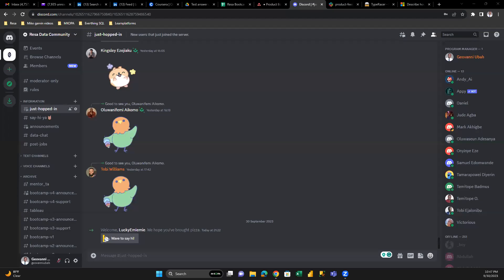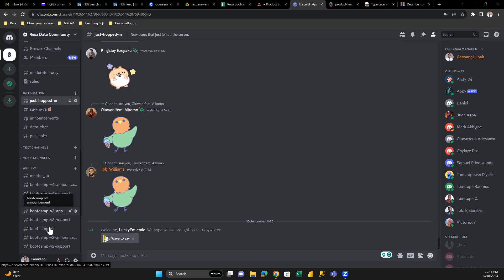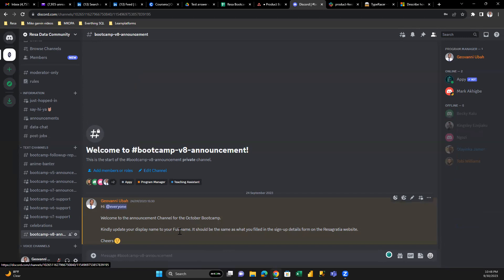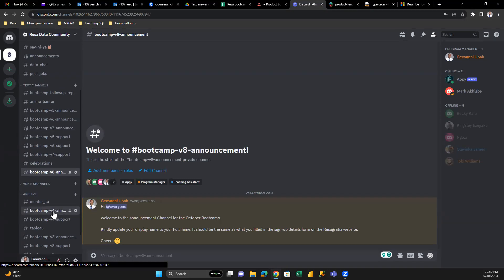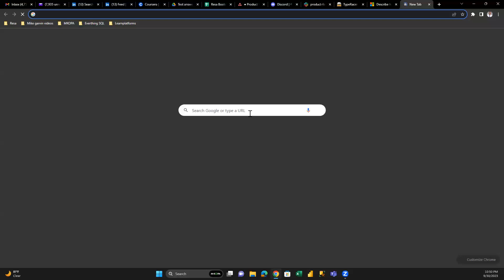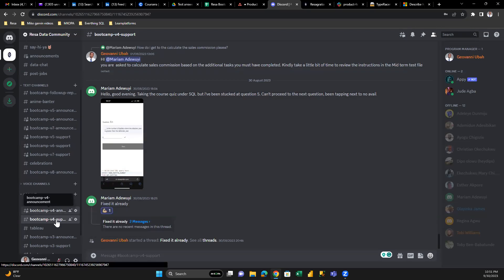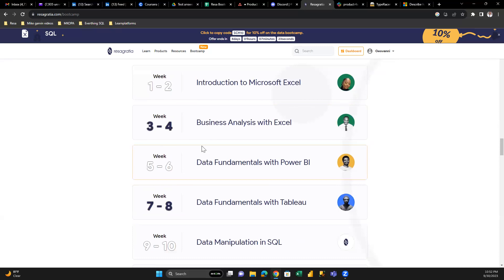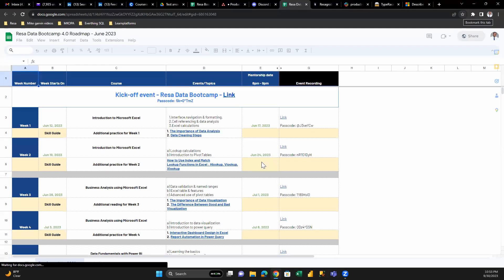How to navigate Discord